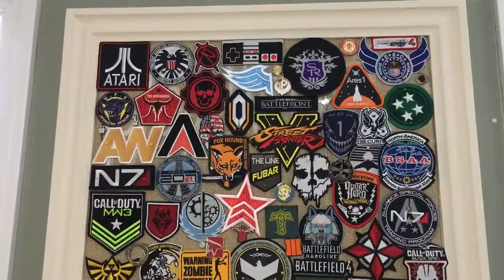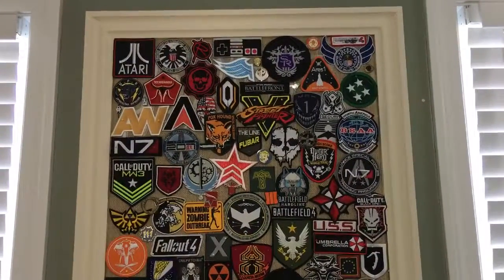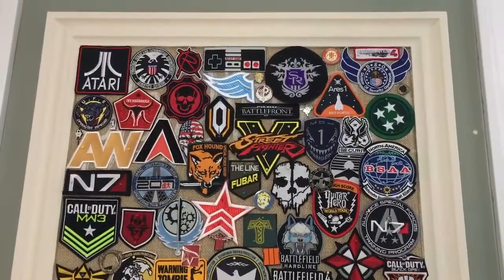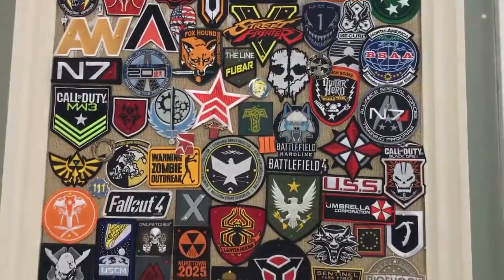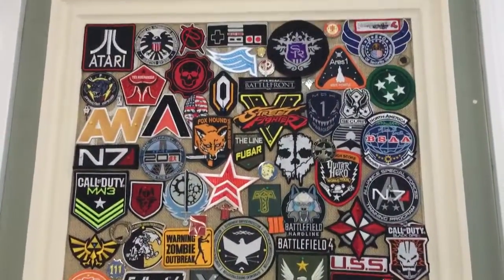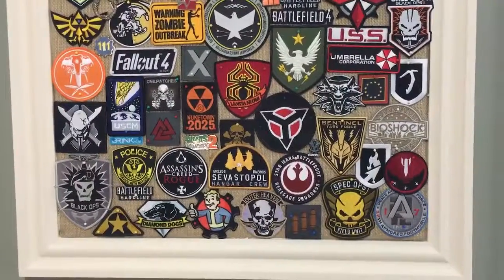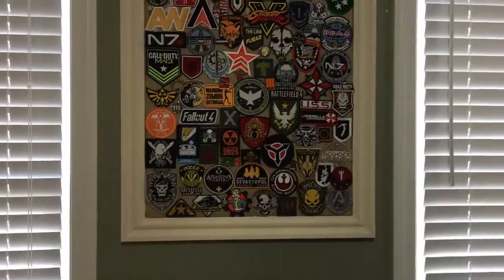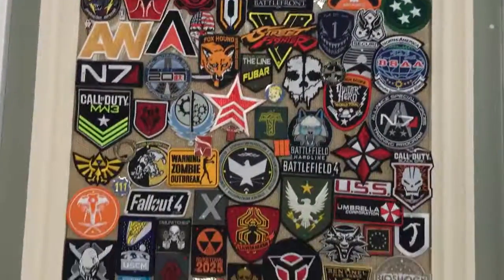Video Game Collector Embroid Patches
Sharing my current collection of Video Game Collector Embroid Patches. Game On!